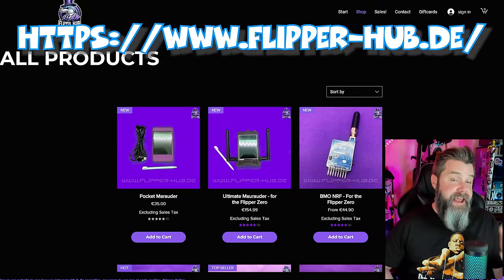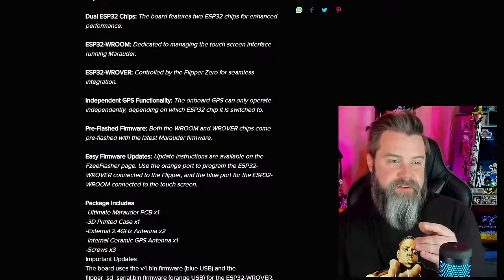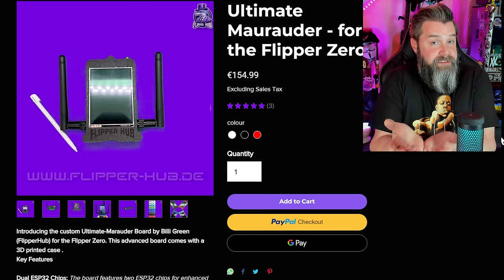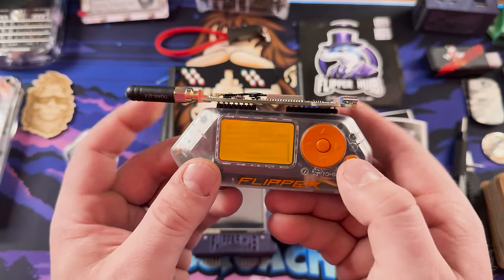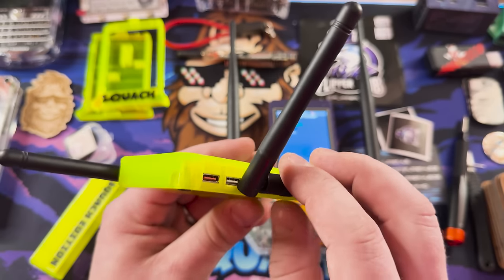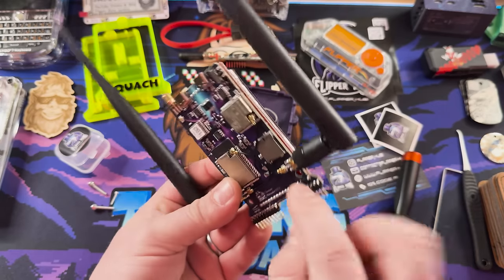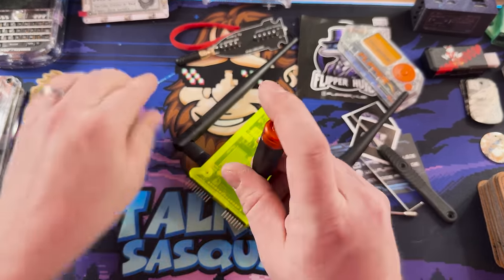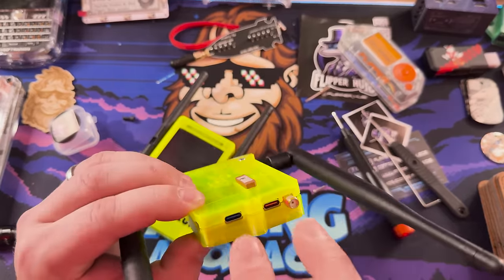Never-Before Seen GPIO Boards for the Flipper Zero!! Featuring Flipper Hub!!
Billi Green over at Flipper Hub has been working hard to create some new and exciting boards for the Flipper Zero!  Haven't heard of Flipper Hub?  Located out of Berlin, Germany, Flipper Hub is providing some really great boards and is helping the European market get much needed Flipper Zero GPIO boards!!